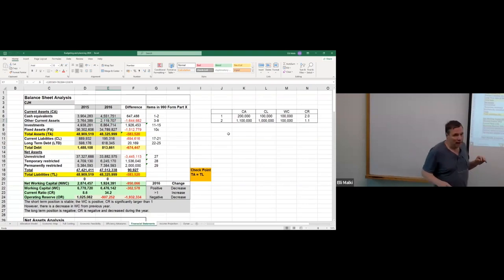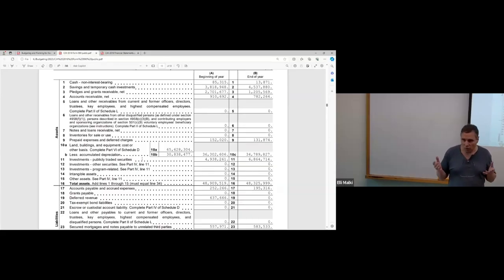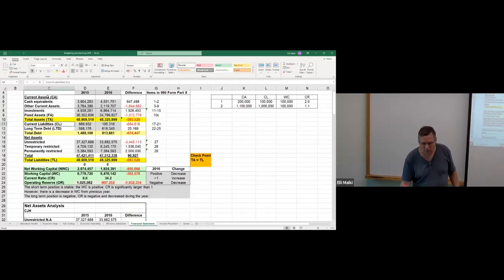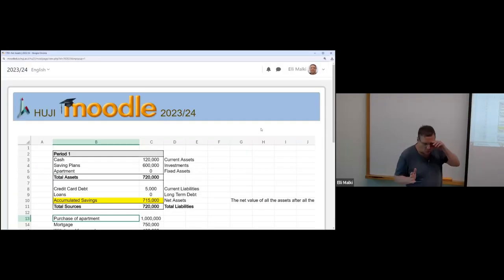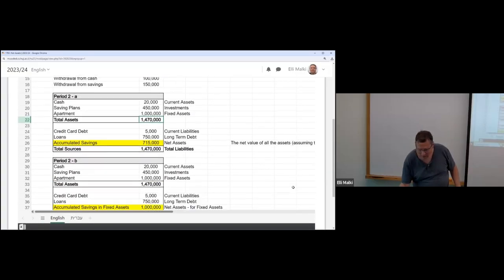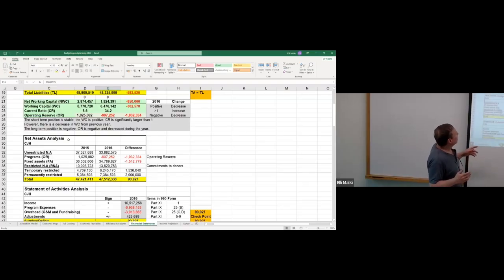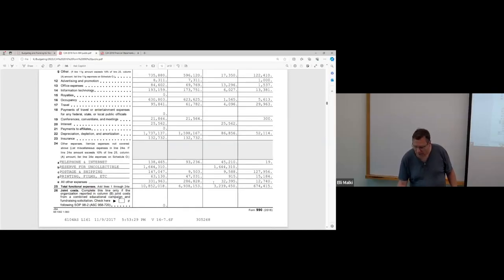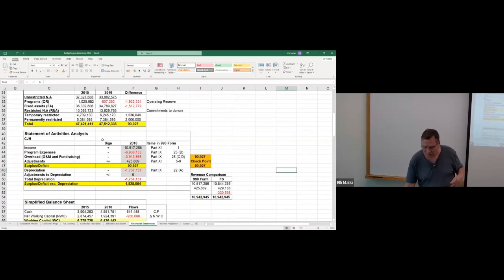7. Reading and Understanding Financial Statements of Nonprofits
This lecture begins the discussion on nonprofit's financial stability. The first stage, which is presented in this lecture, is to understand the different components of the financial statements. Using a 990 form of an American nonprofit the data are recorded in an Excel file, which is used for further analysis in the next lectures. The discussion is focused on the different categories of the Net Assets, and specifically on the Net Assets for Operations (which is referred hereinafter as the Operating Reserve). The final part of the lecture explains why the Operating Reserve is the measure of financial stability in the long run.
The topics that are presented in this lecture appear also in my article:
"Developing a Financial Strategy for Nonprofits
" (2025).
The lectures in this playlist were recorded during a course on Budgeting, Planning and Control of Nonprofits which I taught in the Rothberg International School of the Hebrew University of Jerusalem during a period of 16 years.